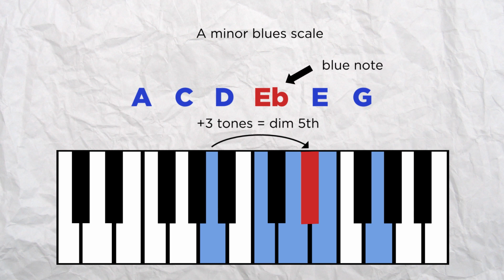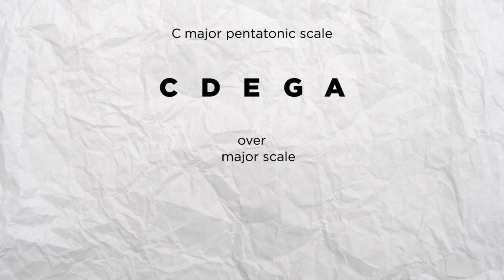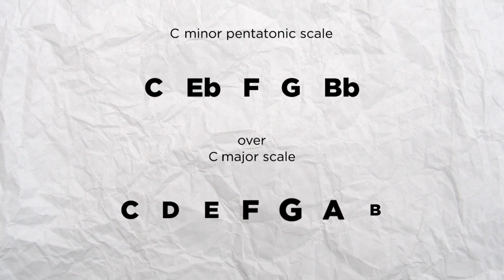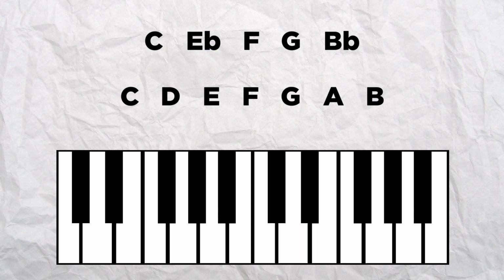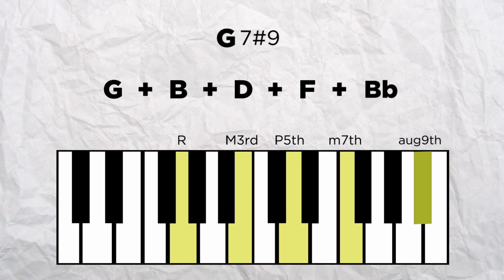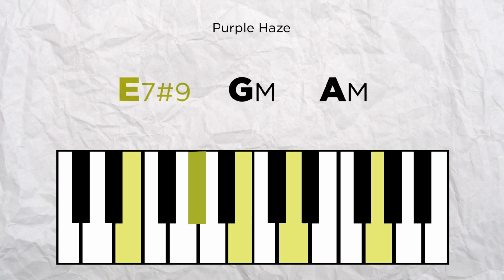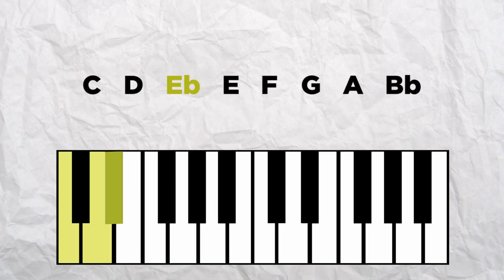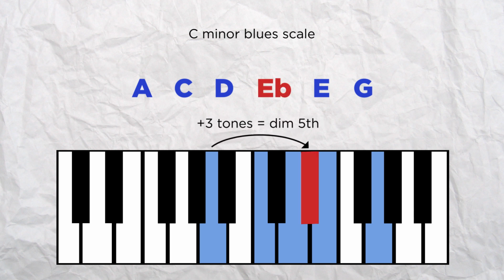[Music Theory in 5m #21] Why is the BLUES SCALE ( and the 7#9 aka "Jimi Hendrix chord")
For this 21st episode of Music Theory in 5 minutes, let's talk about the most used scale for improvisation, namely hte Blues scale.

It is a scale that is the result of years of repetitive use of unoxthodox practices. And then it became one of the first a beginner guitarist wouldl earn for improvisation.

We'll see what makes it unique and we'll also have a look at the special 7#9 chords, also called the "Hendrix chord".

~FOLLOW LINKS~